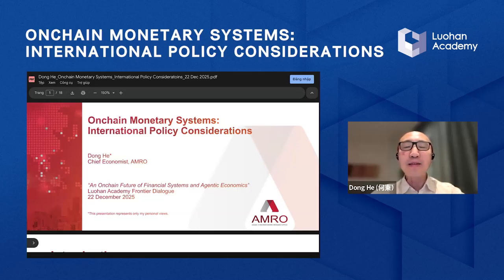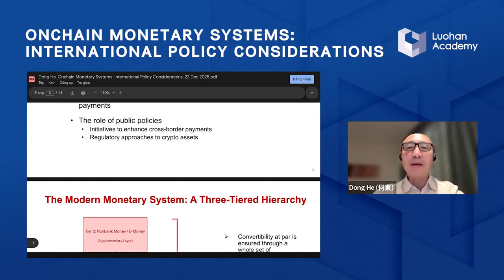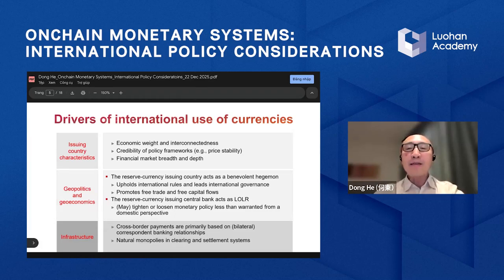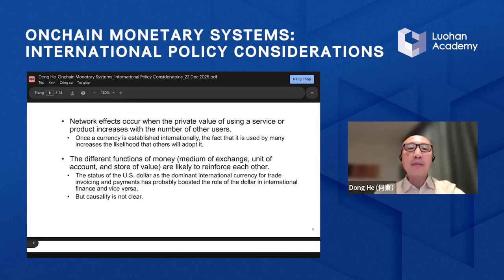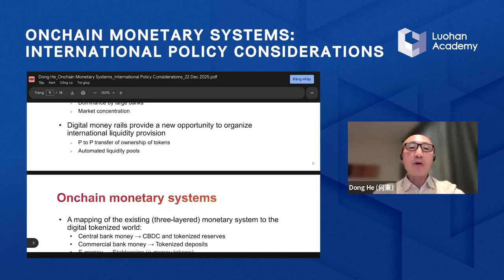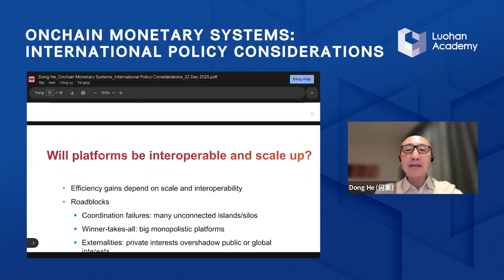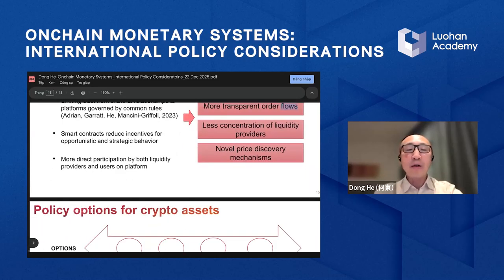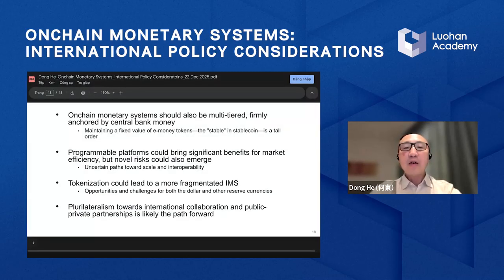Dong He | Onchain Monetary Systems: International Policy Considerations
Dr. He is the Chief Economist of AMRO (ASEAN+3 Macroeconomic Research Office). Prior to this, he served as Deputy Director of the Monetary and Capital Markets Department at the IMF and Executive Director at the Hong Kong Monetary Authority (HKMA).

Dr. He joined Luohan Academy in our 18th Frontier Dialogue and offered thoughts on “Onchain Monetary Systems: International Policy Considerations” (Recorded Dec. 22, 2025).